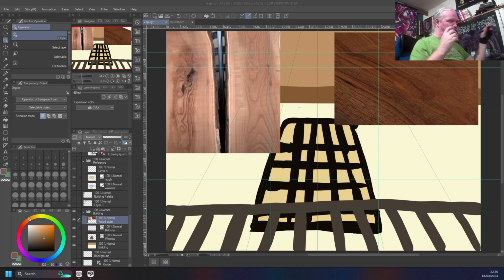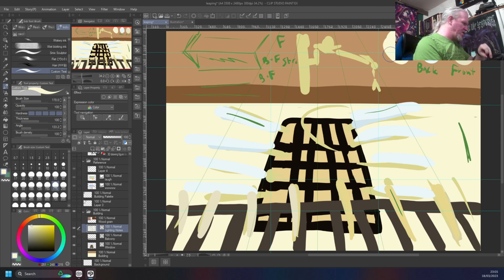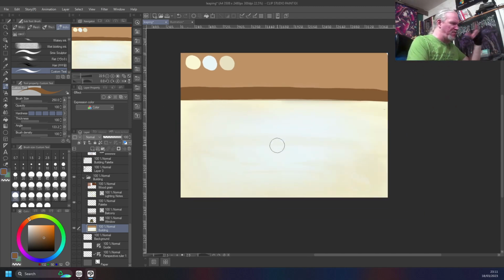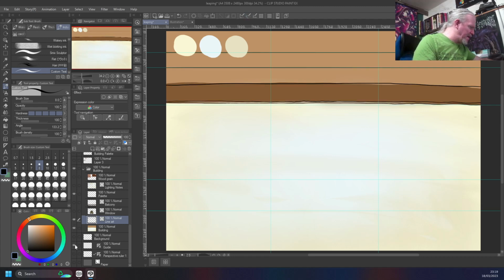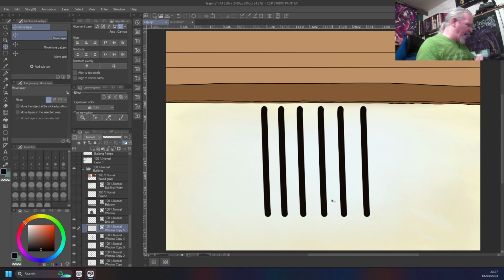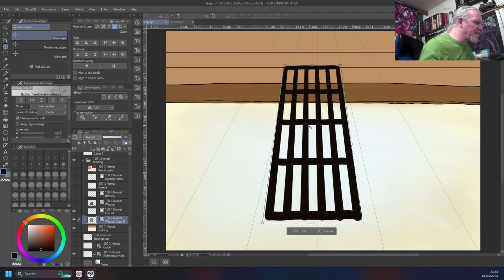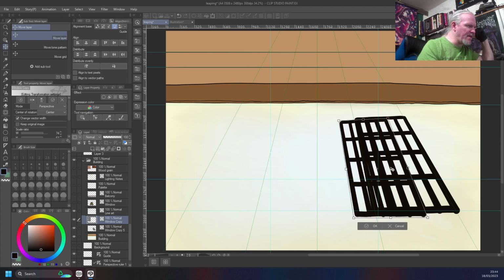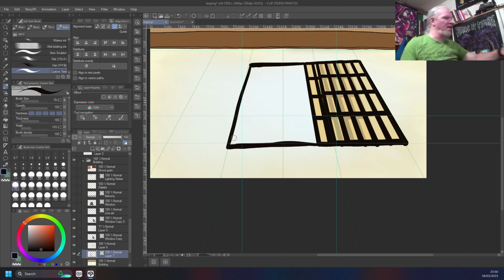Sketch Weakly: Architecture and Perspective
Going all the way to the back of the leaping Pekora piece, I do some work on lighting and variation on the wall, then spend way too much time messing with Clip Studio Paint's new 2.0 "alignment" function and the perspective transform. I'm happy with the results, but there is a lot more work to do...